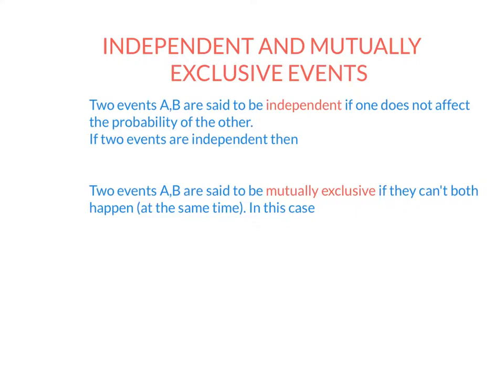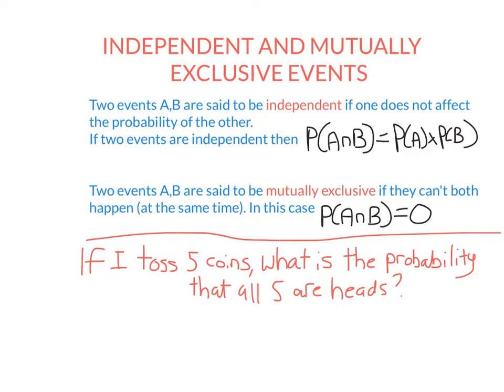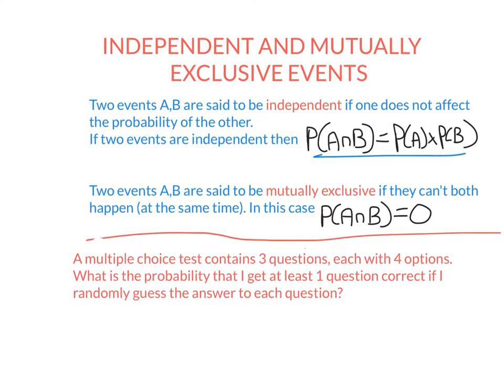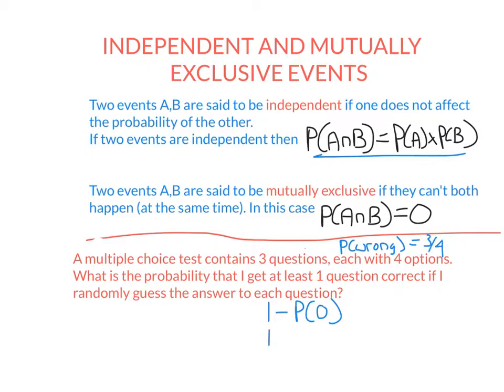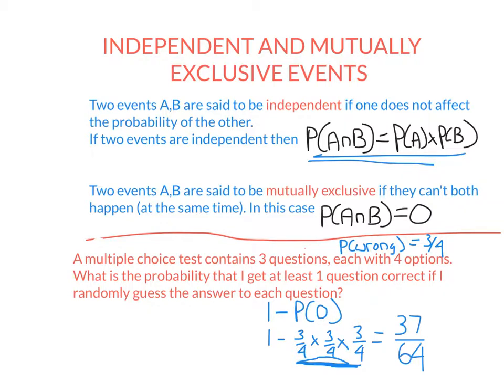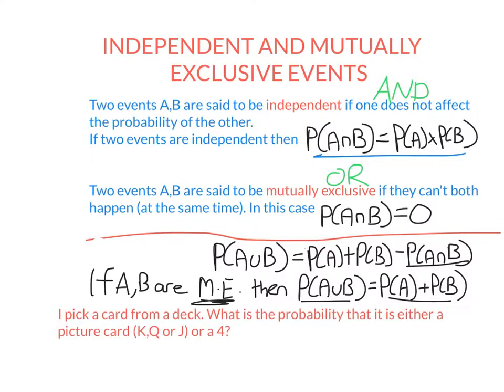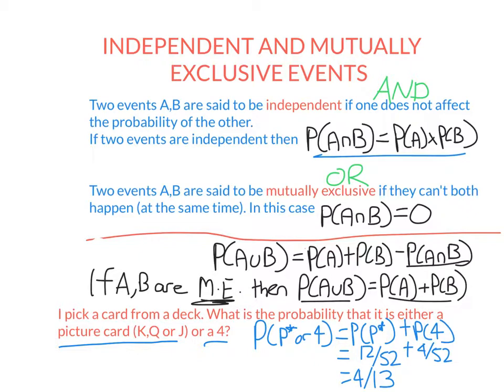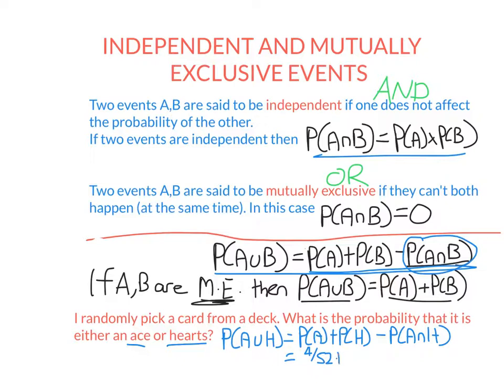Independent and Mutually Exclusive Events